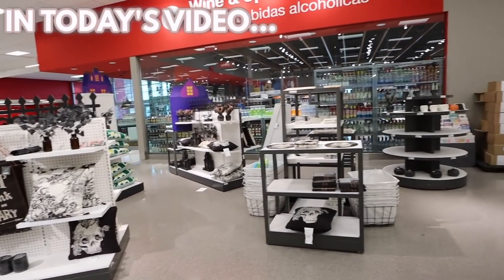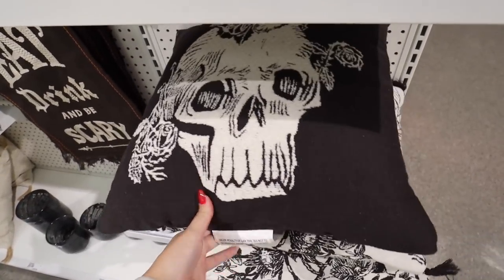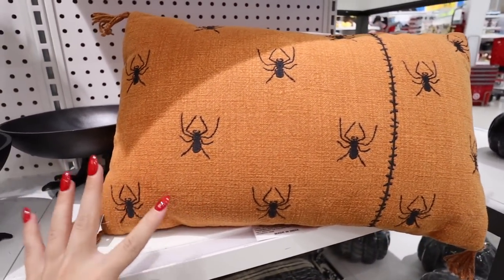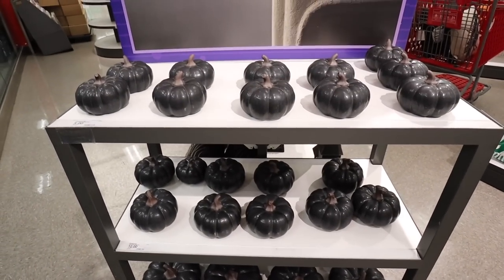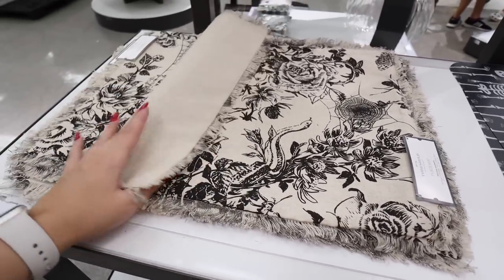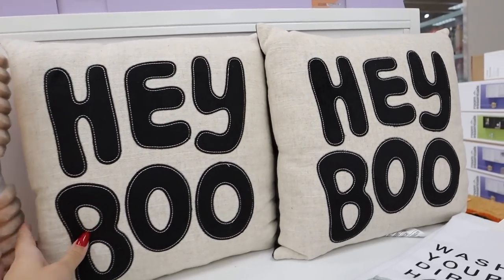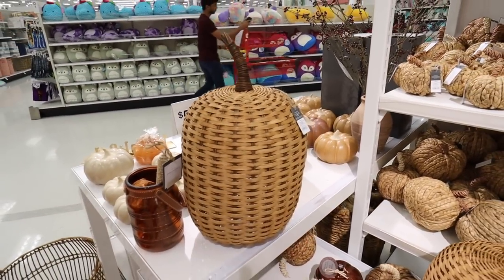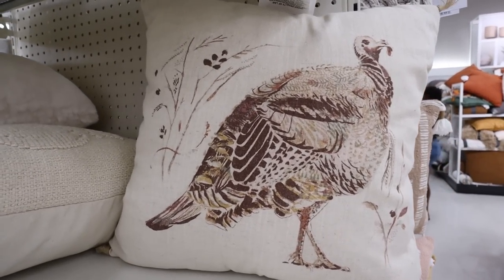*NEW* Target HALLOWEEN Home Decor Collection 2022 👻| Halloween + Fall Decor w/ Fall Decorating Ideas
Its Target Tuesday and today we are looking at the ENTIRE NEW Threshold HALLOWEEN Home Decor Collection! Target Fall Decorations and Halloween Home Decor are popping up ALL over the store! If you missed it, yesterday we also shopped at target for the Target Dollar Spot Halloween Collection for a target dollar spot shop with me!! I am on the hunt for all the new Halloween Dollar Spot 2022 finds! We are preparing for my Fall Decorate With Me and Halloween Decorate With Me so while Shopping at Target I give a TON of Fall Decorating Ideas and Halloween Home Decorating Ideas and how you can use these new Target Finds in your home this season! We are looking at all of the new Target Home Decor for Fall 2022 in this Entire Collection Walkthrough! We find a bunch of different Skull Items, Decorative Pumpkins, Halloween Throw Pillows, and so many Halloween Wreaths, perfect Halloween Decorations for you home! NEW Target Home Decor from Threshold and Studio McGee thats BRAND NEW at Target for Fall 2022! New target home accents and target home decor! Shop with me at Target for amazing new Target Decor. We are Shopping at Target today like we do every Target Tuesday! ILY ALL SO MUCH!!❤️❤️❤️❤️

xoxoxo katie

SHOP THIS VIDEO! (items linked in order shown!!)
spider candle holder
spider table runner
woven plaid pillow
embroidered velvet pumpkin pillow
woven skull pillow
spooky floral halloween pillow
eat drink and be scary
medium smokey marbled candle holder
large smokey marbled candle holder
amber glass black leaf plant
small skull candle holder
large black leaf arrangement
fluffy black wreath
bird leg bowl
embroidered lumbar orange spider pillow
small smokey marble pumpkin
medium smokey marble pumpkin
embroidered boo pillow
small mixed grass arrangement
grass metal ring wreath
red cosmos in pot arrangement
bird leg candle holder
halloween banner metal
haunted house
small black pumpkin
large black pumpkin
spider web pillow
large lantern
small lantern
pumpkin candy dish
skull candy dish
small app plate *all patterns*
large boo ceramic bowl
silicone skeleton molds
coffin cheese board
pumpkin punch bowl set

FOLLOW ME //
KATIES INSTAGRAM- @KatieVining
KATIES TIKTOK-@KTVining

14422 Shoreside Way, Suite 110